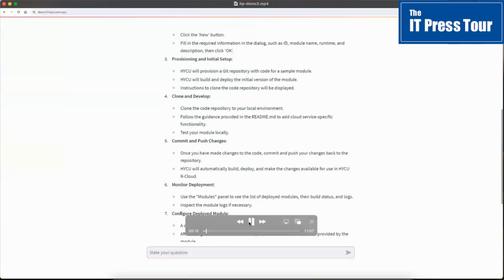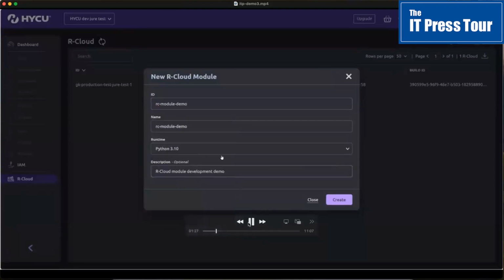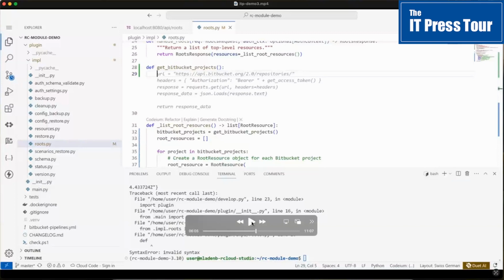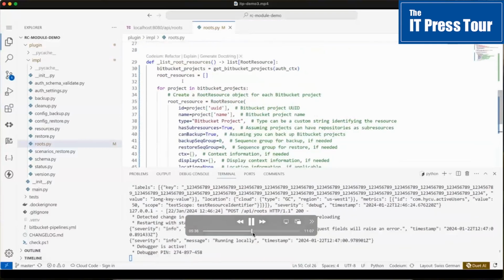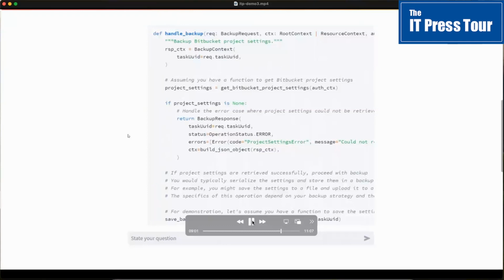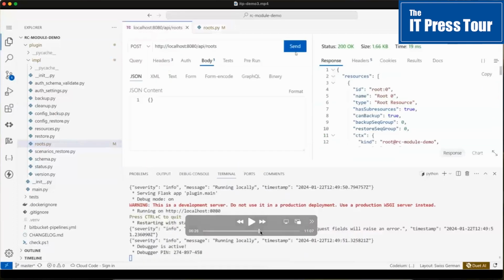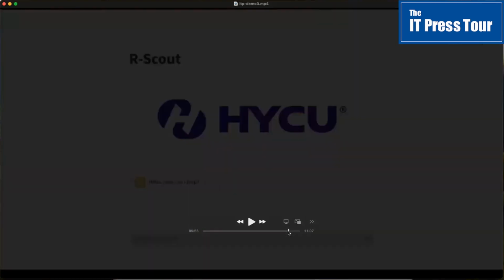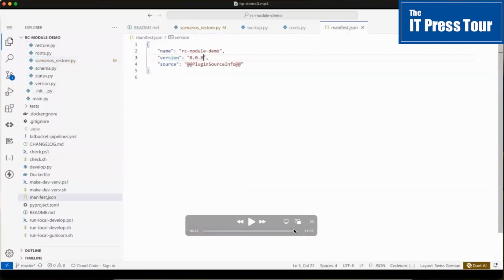A(P)I-Programmierung: SaaS- und Cloud-Backup mit HYCU + Anthropic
HYCU nutzt Anthropic, um Backups für Cloud-Services und SaaS mit generativer KI-Technologie zu vereinfachen. Wir hatten Gelegenheit, uns die Plattform in Santa Clara anzusehen.

Das Video wurde live während der Präsentation des Herstellers aufgenommen. Die Demo ist in Englisch.